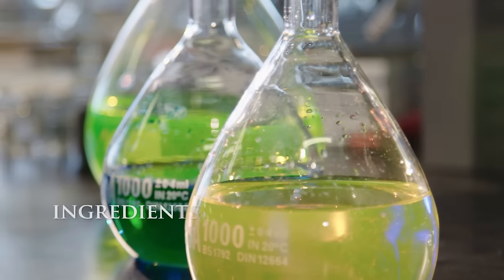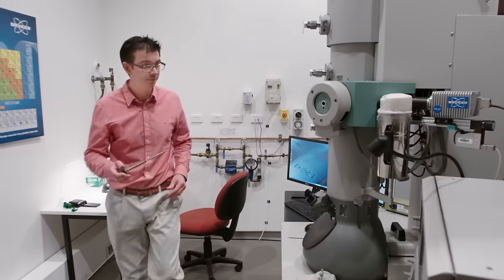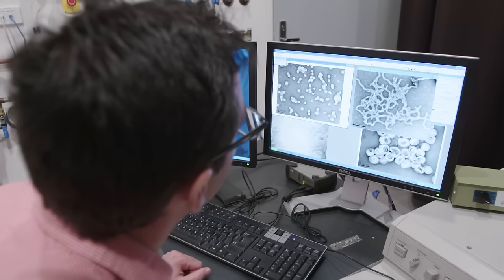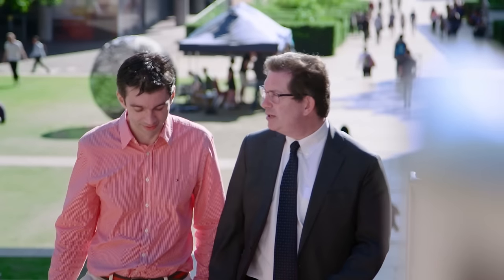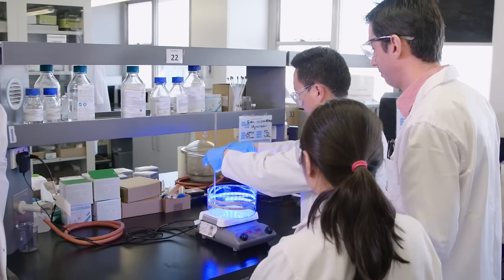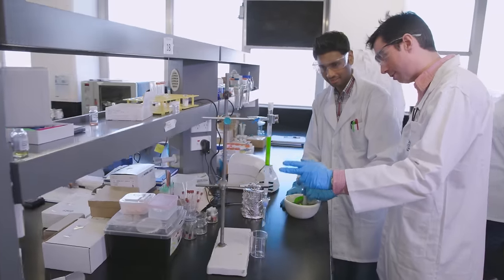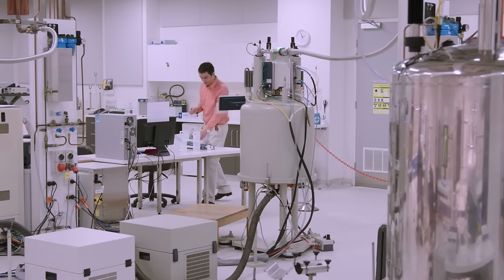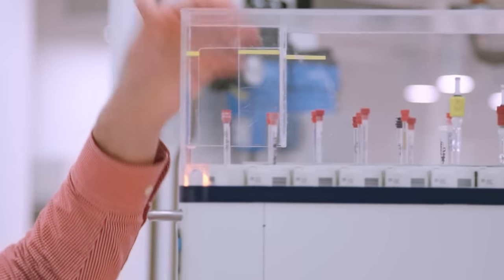2015 Malcolm McIntosh Prize for Physical Scientist of the Year